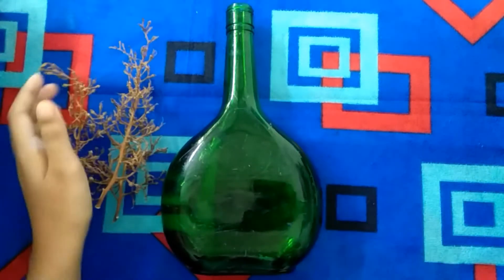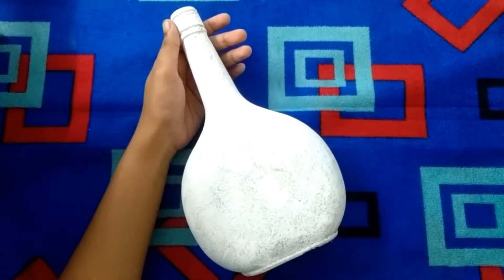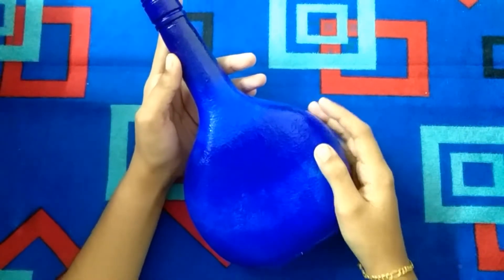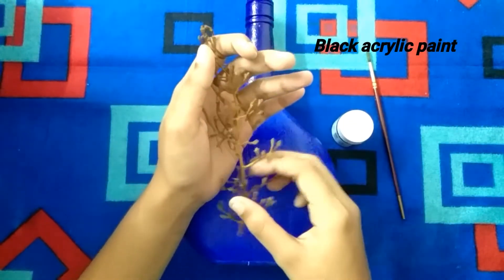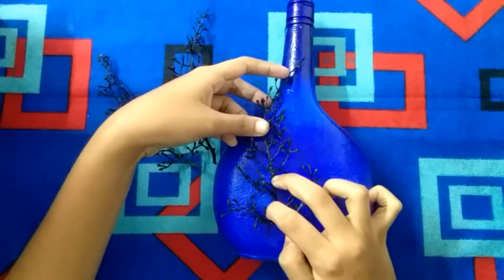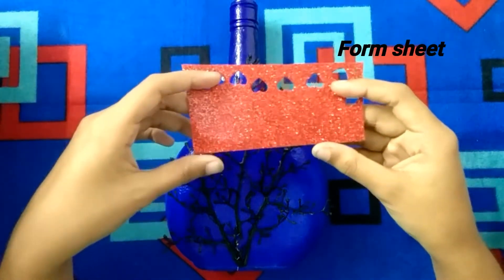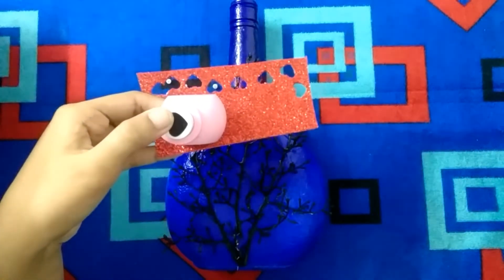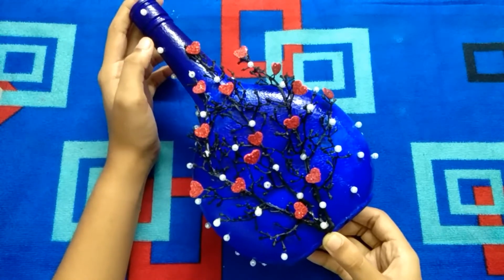Bottle craft using waste things/ Grape stem craft/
Hi friends
In this video we shows a simple bottle art.

Materials used :
1. Glass bottle
2. Blue acrylic paint
3. Grape stem
4. Black acrylic paint
5. Glue
6. White pearl/ Cotton
7. Form sheet/ paper/ Cloth

Try this at home and let us know your comment and suggestions.